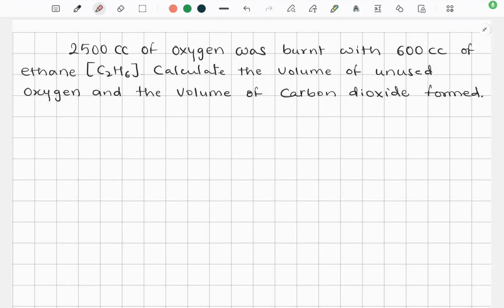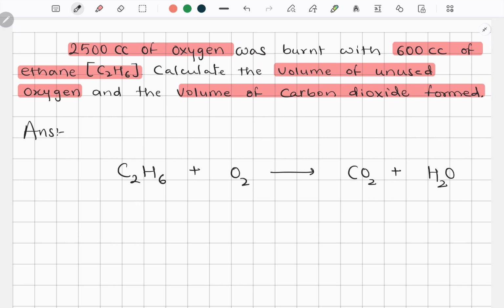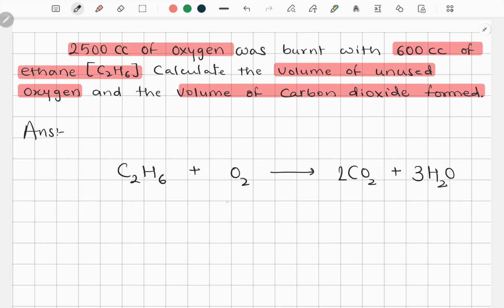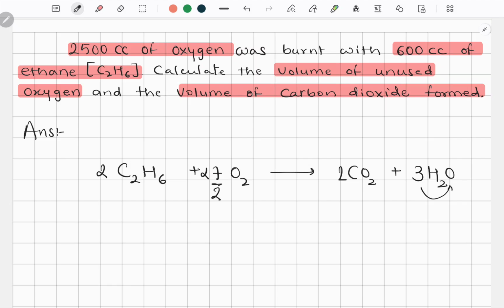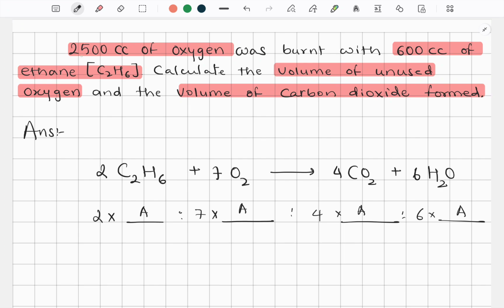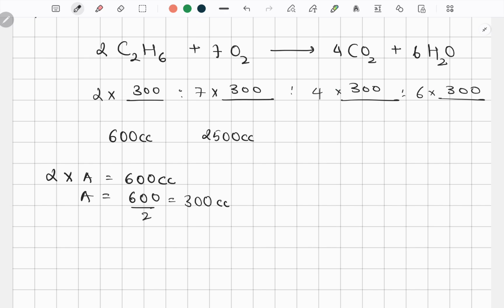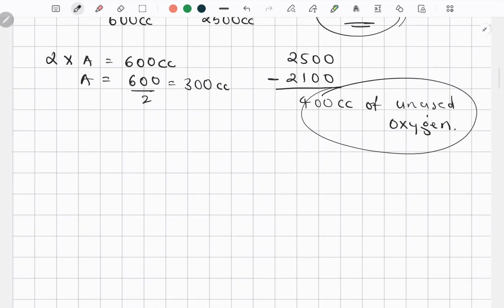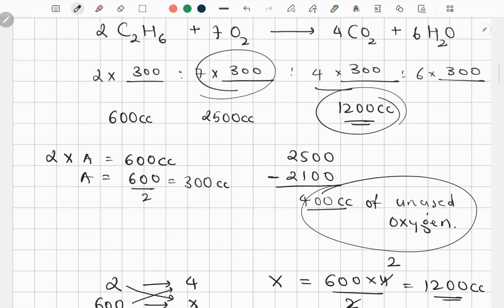2. Additional Problems (Gay Lussac's Law) - ICSE (10)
"2500 cc of oxygen was burnt with 600 cc of ethane [C2H6]. Calculate the volume of unused oxygen and the volume of carbon dioxide formed." Every problem has solution : )